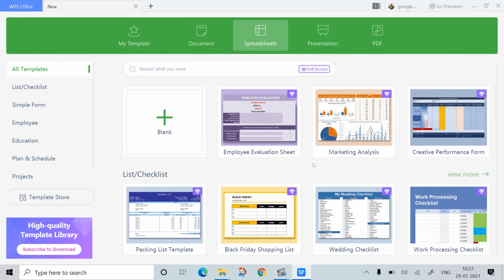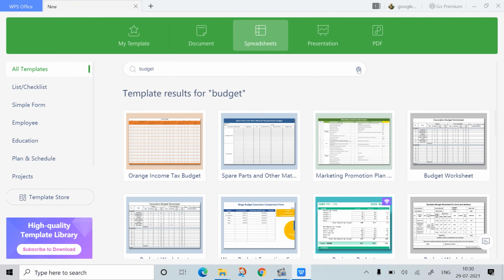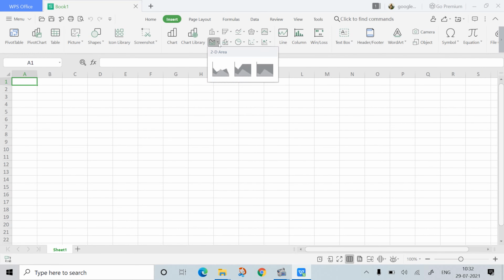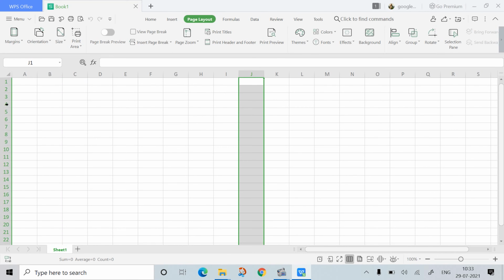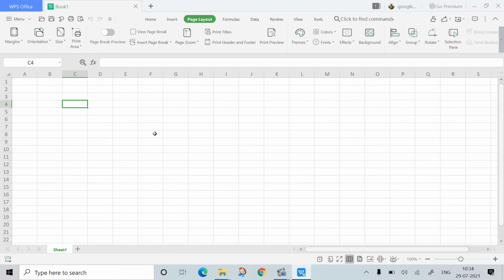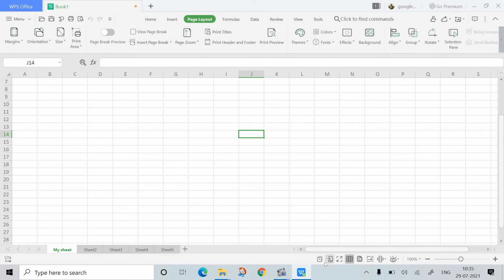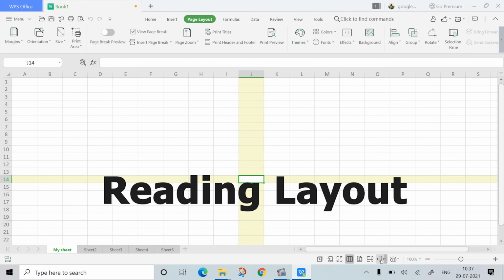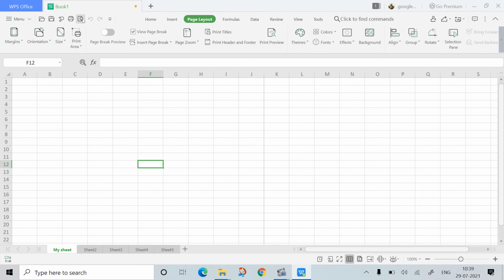Excel or WPS Spreadsheet Overview for Beginners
This video is about the overview of Excel or WPS Spreadsheet for Beginners to make the users familiar with the layout.